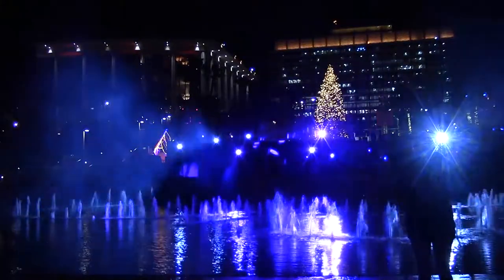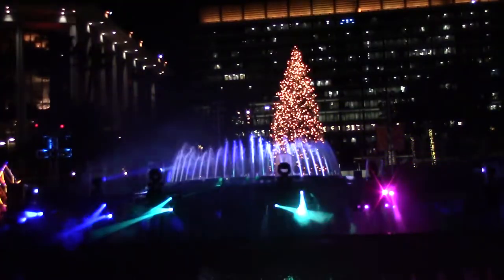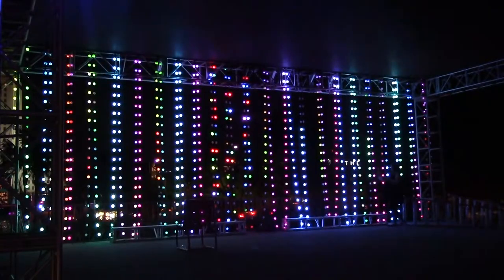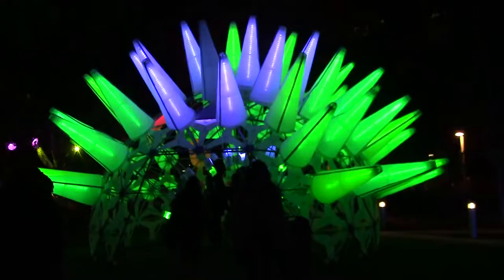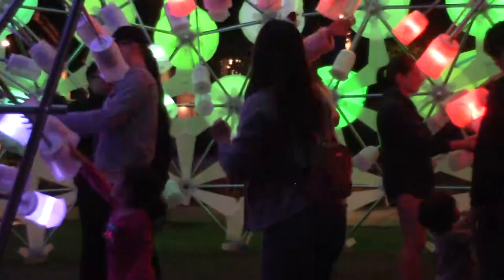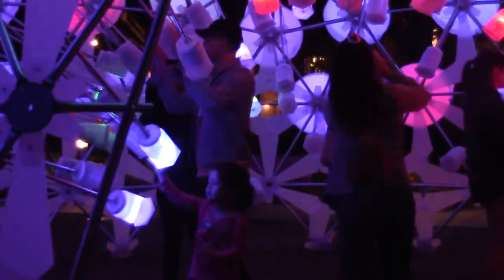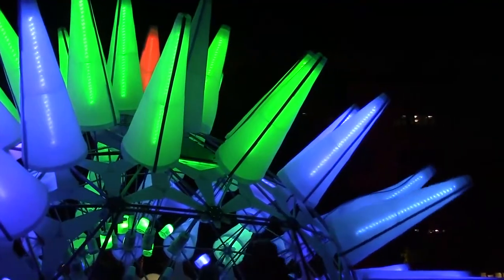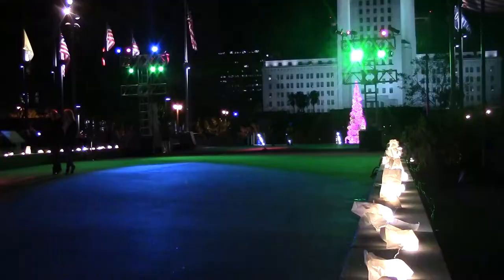Interactive Art Experience Lights up Grand Park for the Holidays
Winter Glow 2018 spans across the park and includes installations from 19 artists. The event is free and runs until December 25th. Reporting by Taylor Elliott.